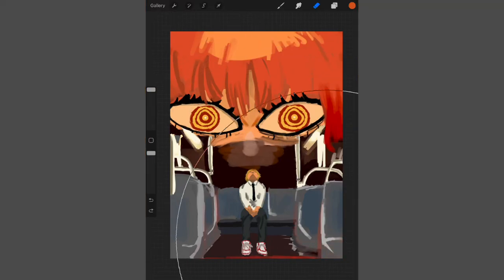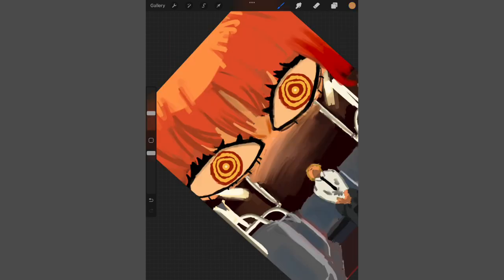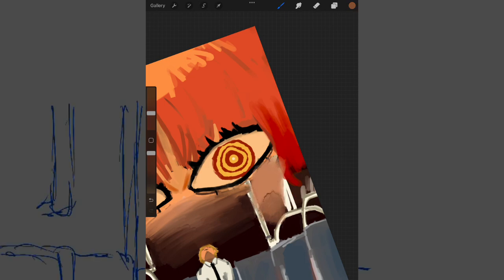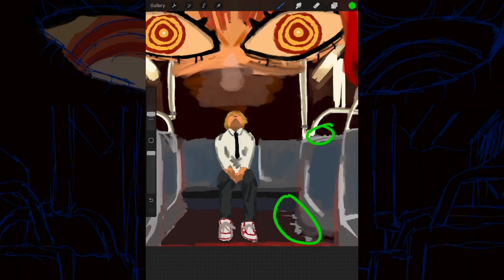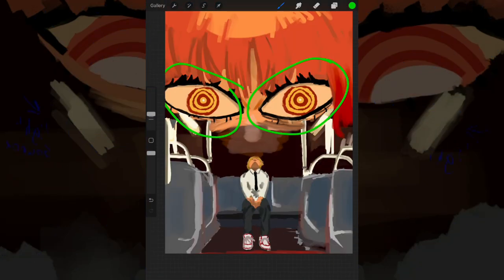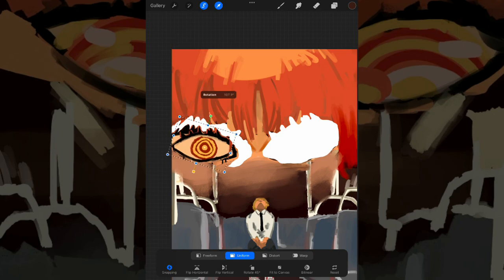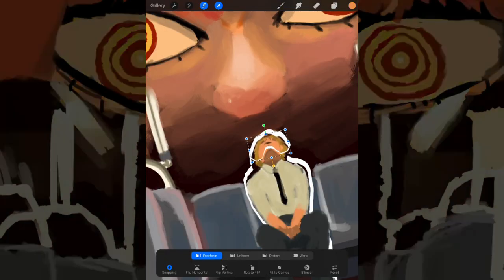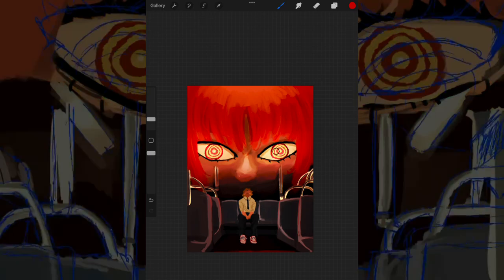Critiquing my art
Welcome to my new series :) critiquing my own art, I’ll try and upload a new vid every week. Tutorial video coming soon :)